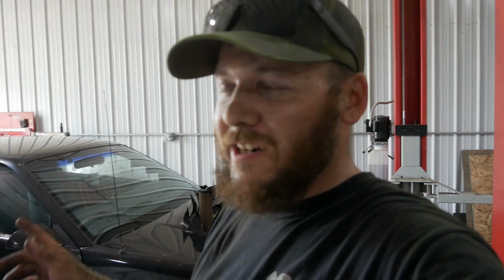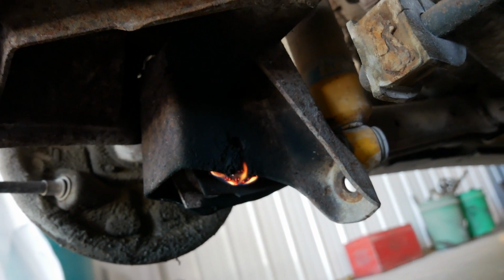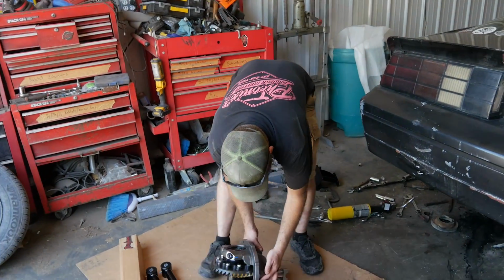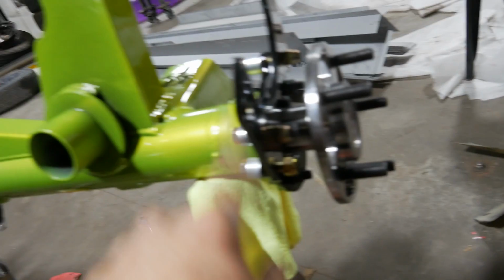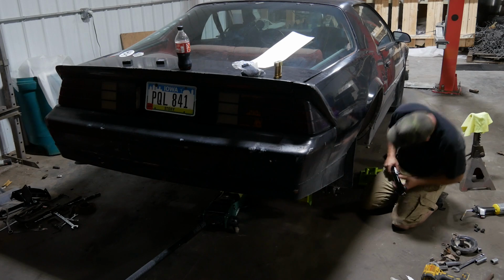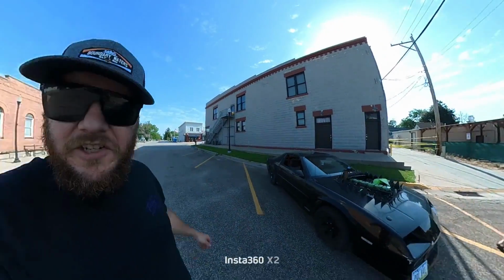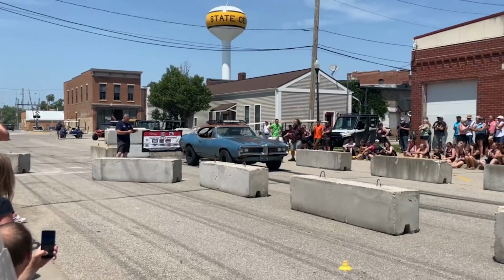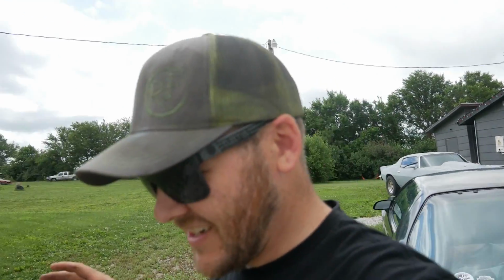This Built Rear End Transformed this car into a Burnout BEAST!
Our Diesel Camaro was lacking a few things in the rear end department. Higher gears a posi, and durability. We install a Quick Performance Rear end into our burnout car to change the game of this car!

Follow us on the social media!